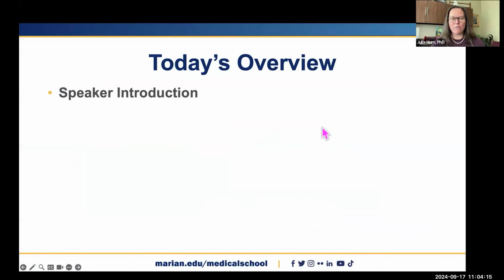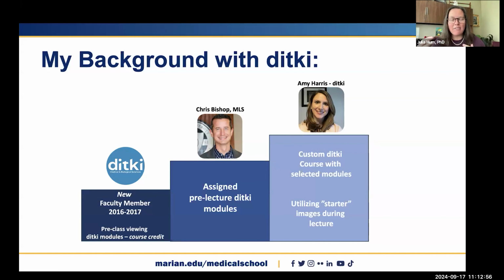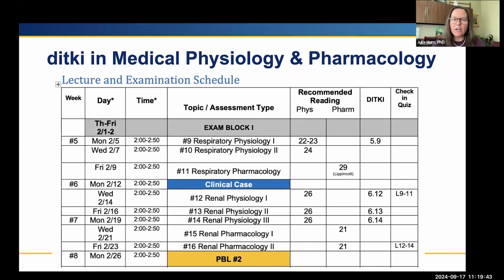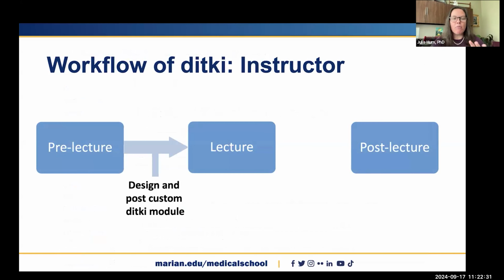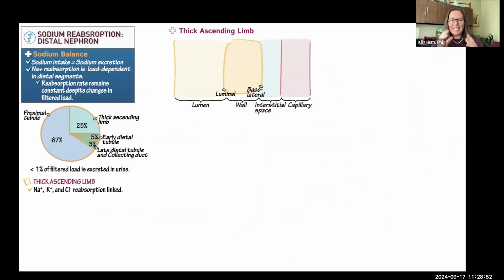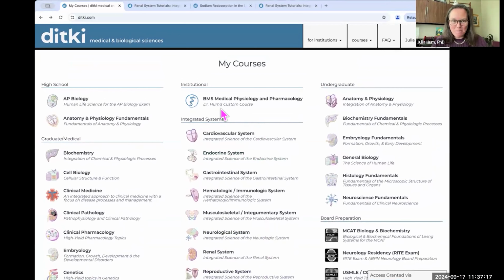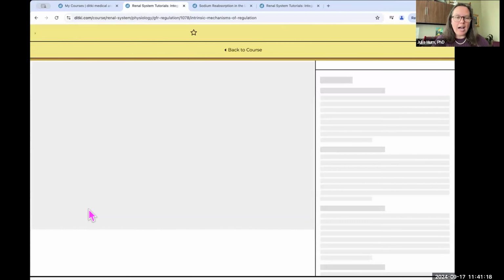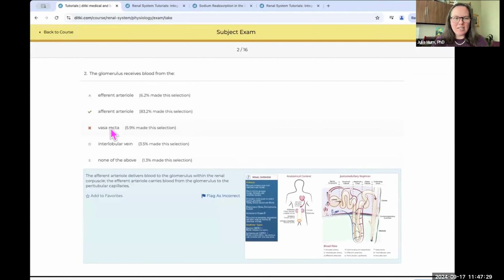Making Renal Physiology Education Less Convoluted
Julia Hum, PhD, demonstrates how to create custom multimodal teaching modules using the Ditki Medical & Biological Sciences educational platform.